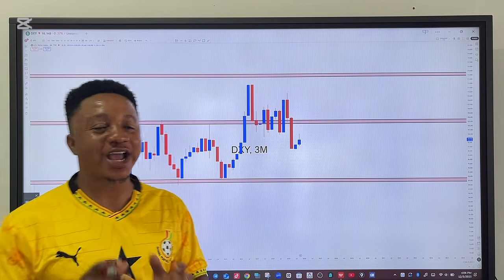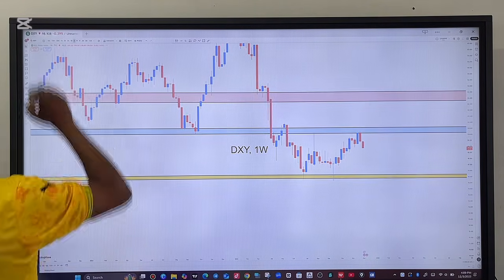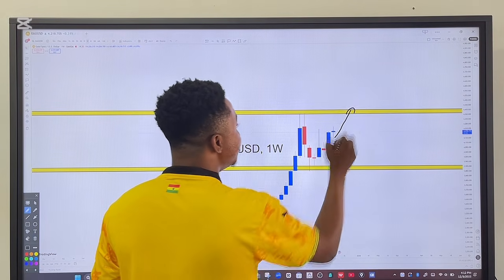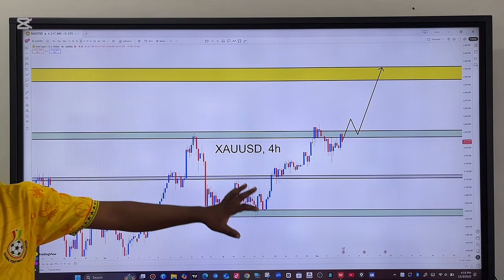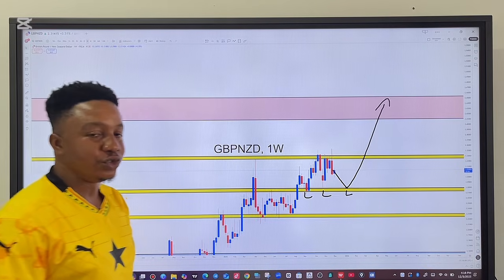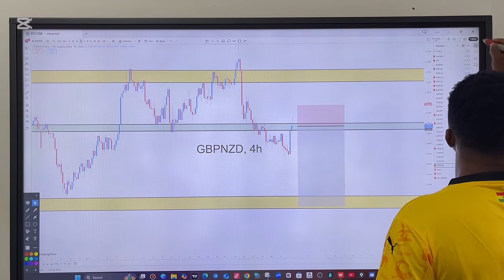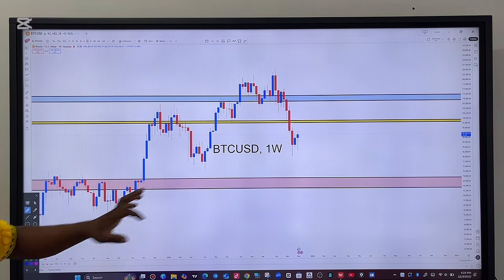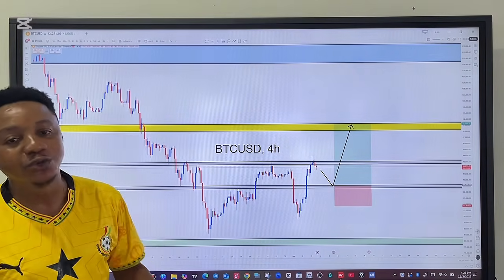MASTER TOP DOWN ANALYSIS